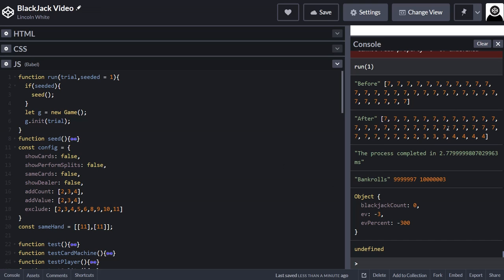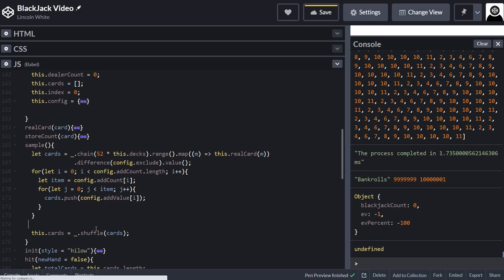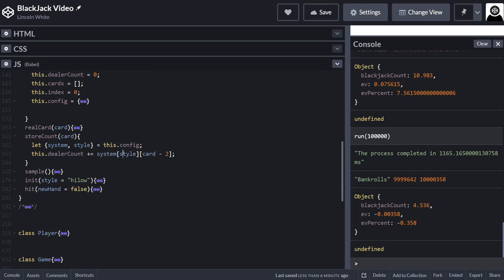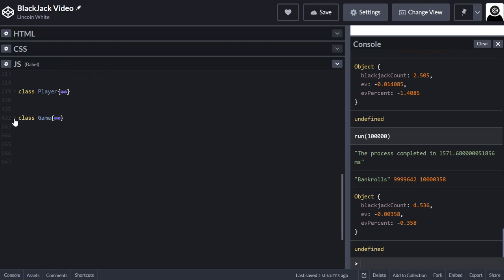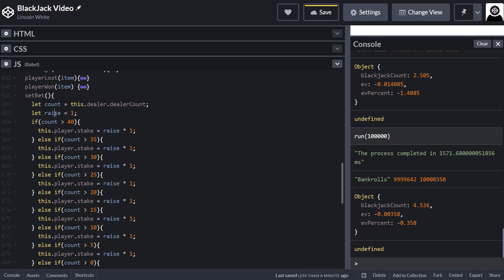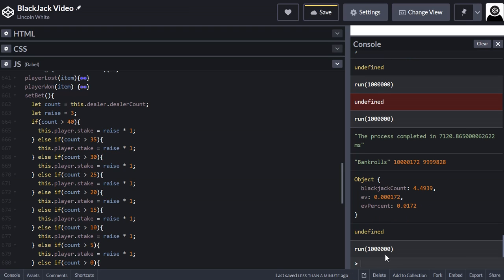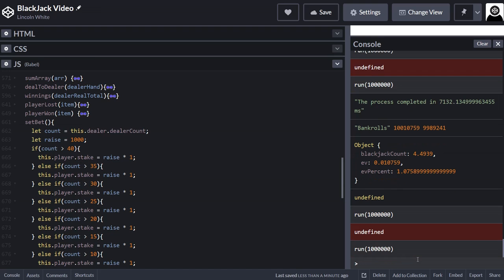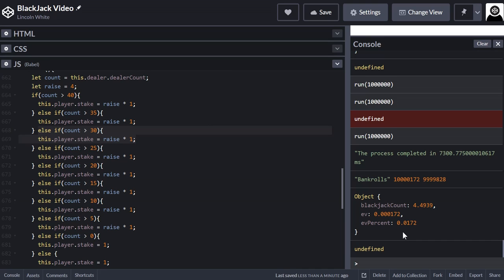#32 - Getting an adavantage at the Casino - part 2